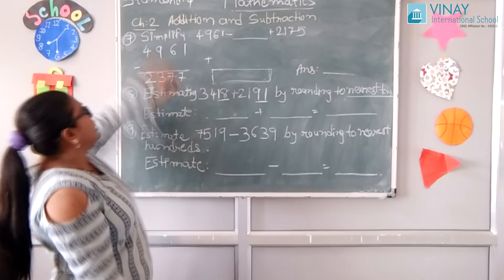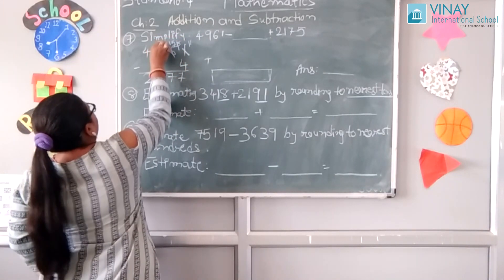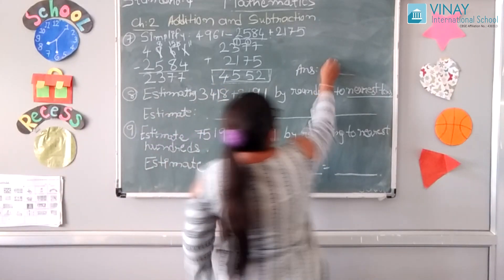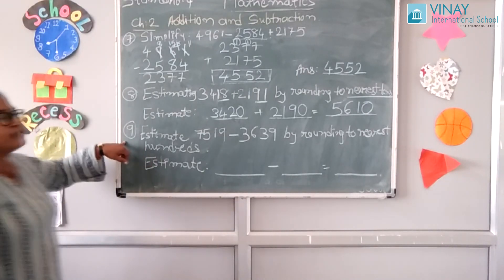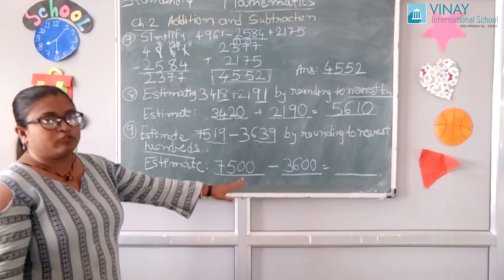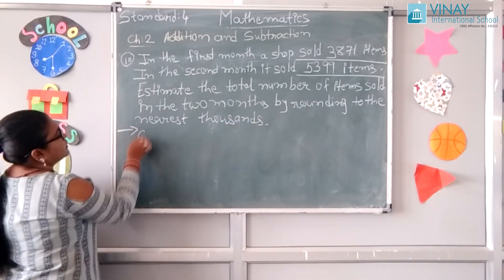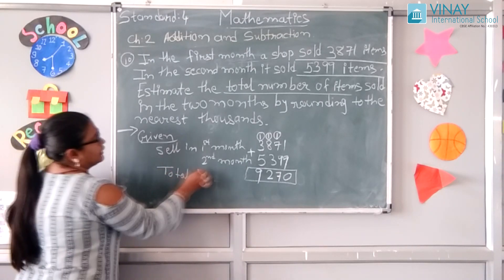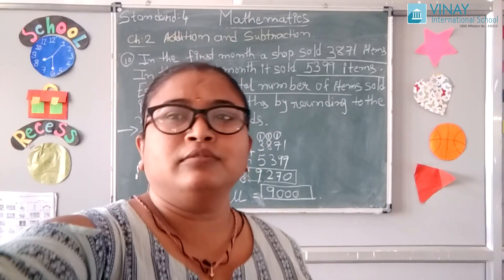GRADE-4 : MATHS (PART-2)